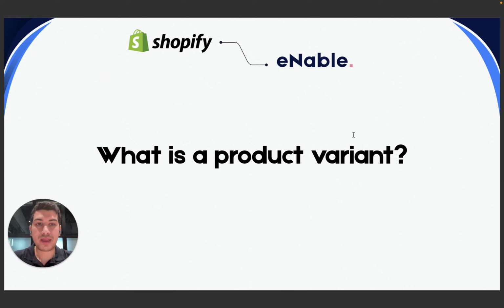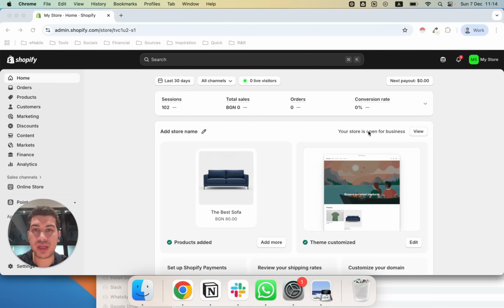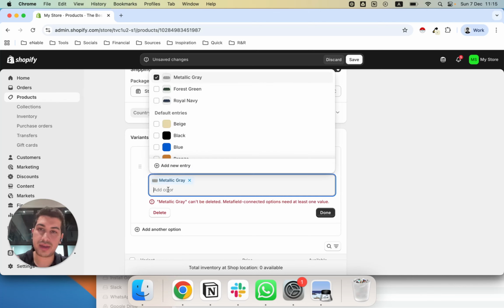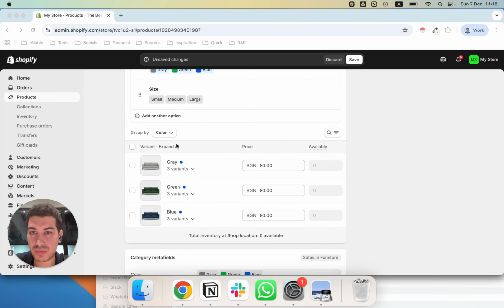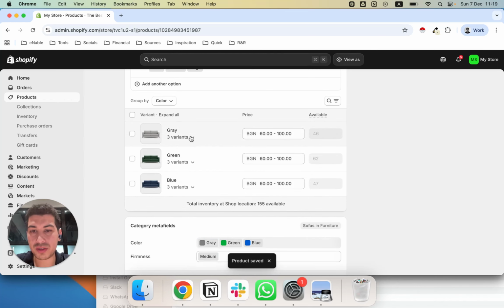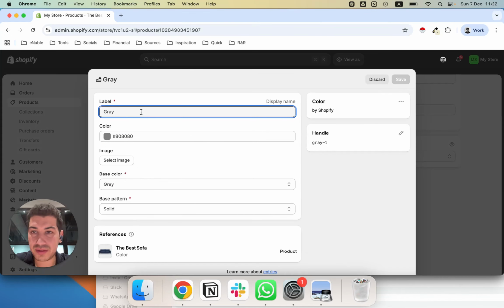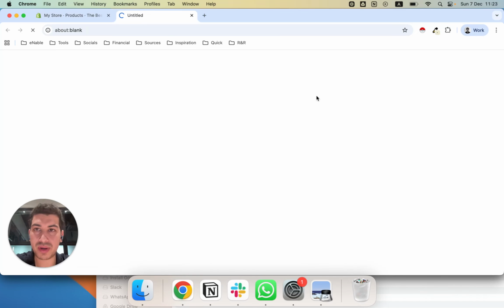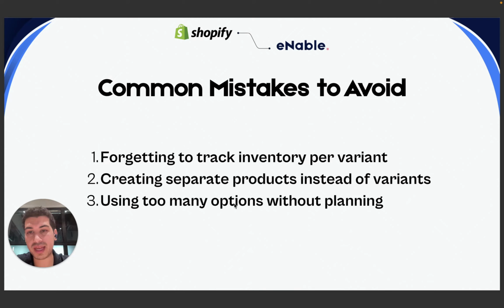How to Create Product Options & Variants in Shopify (Step-by-Step Tutorial)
In this video, I’ll be breaking down how to create product options & variants in Shopify. You’ll learn what variants are, how to set them up step by step, how to edit pricing, inventory, and SKUs for each variant, and how variants appear on the front end of your store.

This tutorial is perfect for beginners who want to properly manage products with different colors, sizes, or styles inside Shopify.

Timestamps:
00:00 What Are Shopify Variants?
02:11 Adding Options & Variants Inside of Shopify
04:07: Editing You Variants
08:00: View Your Options Live
08:51: Common Mistakes to Avoid